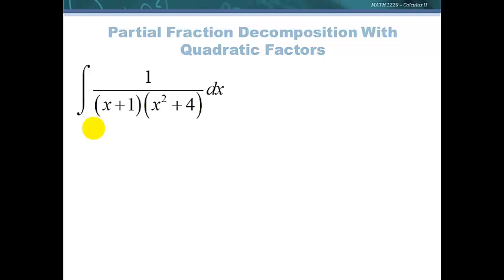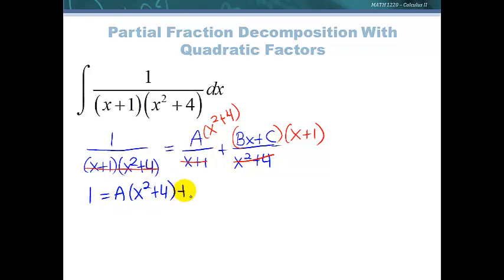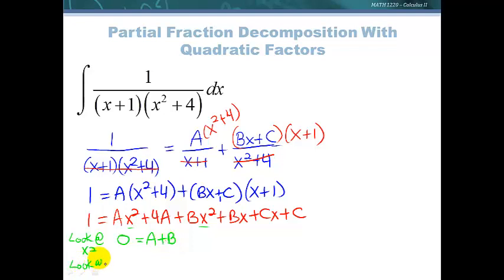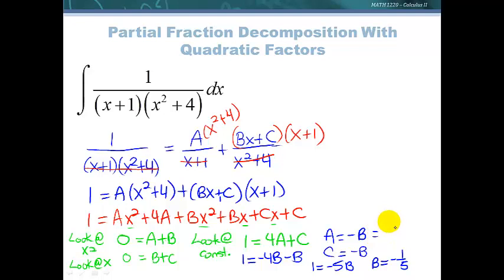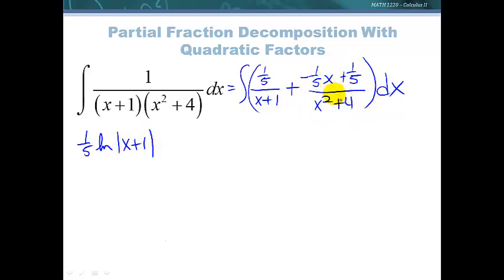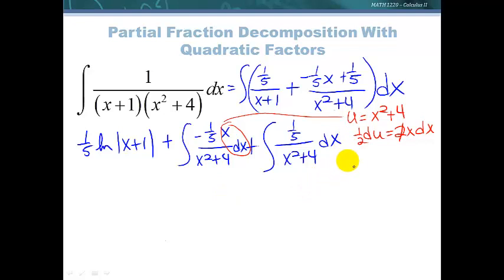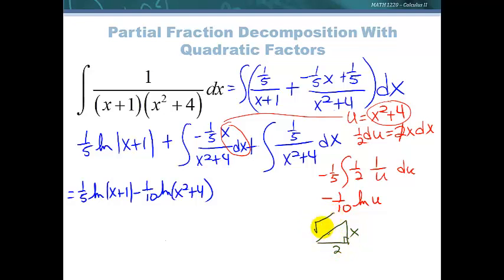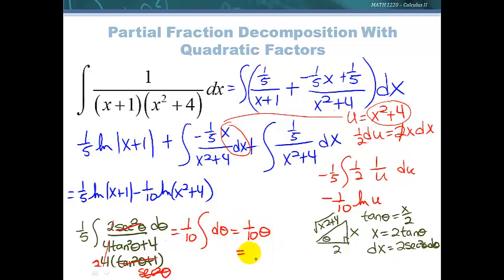Partial Fraction With Quadratic Factor